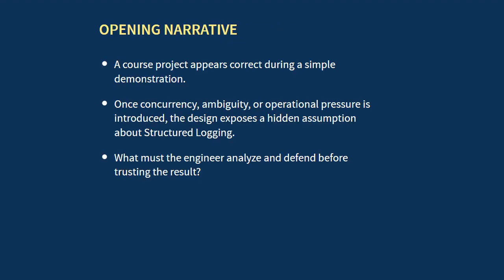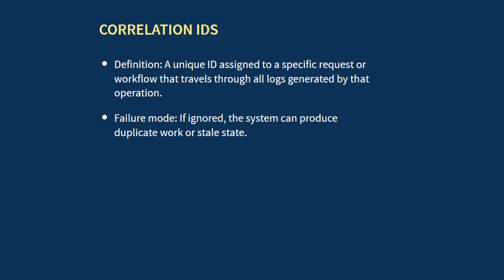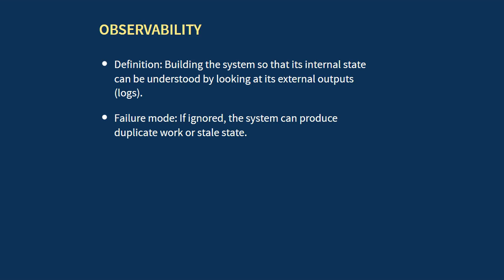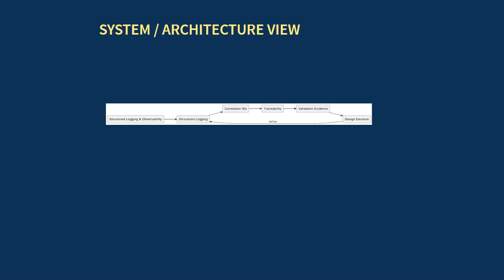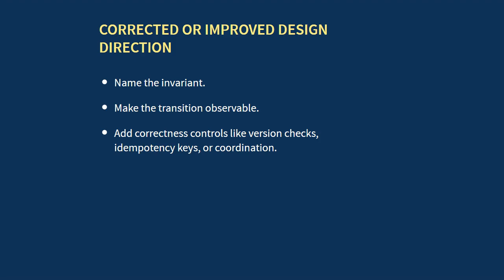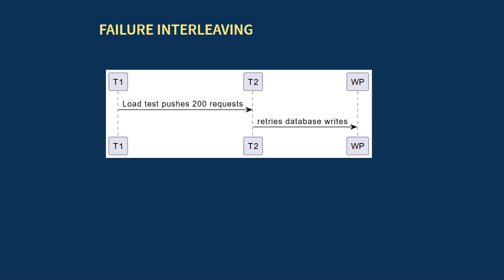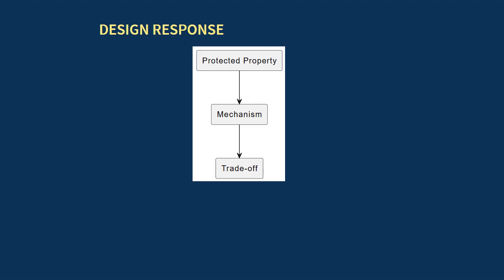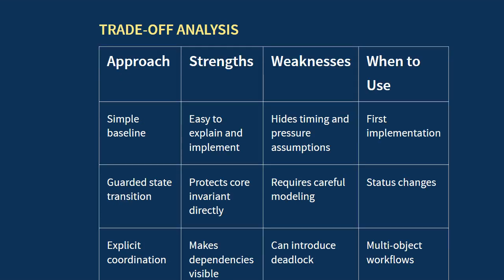Why Structured Logging and Observability | CS 5254 Week 2 Matters for AI-Augmented Leadership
This episode explores Structured Logging and Observability | CS 5254 Week 2 through the lens of AI-Augmented leadership and Digital Transformation.

Summary: Learn how structured logging and observability help expose what actually happened inside a concurrent system. This CS 5254 Week 2 lecture covers machine-readable logs, correlation IDs, traceability, operational pressure, and evidence-based...